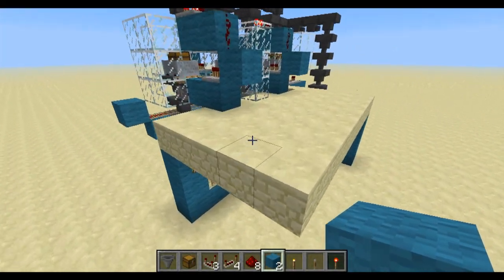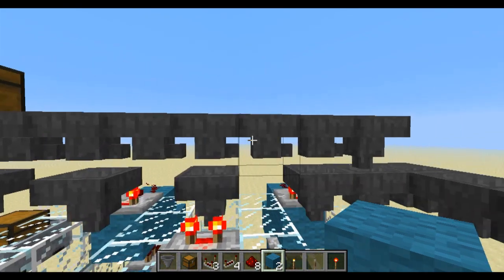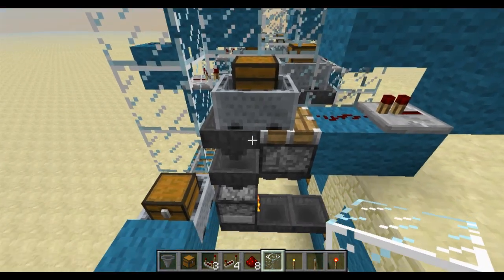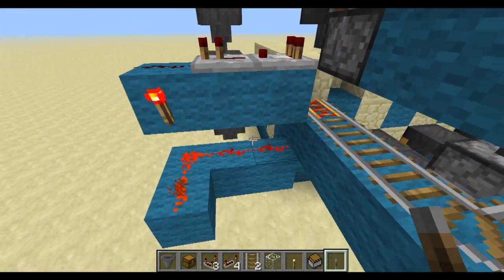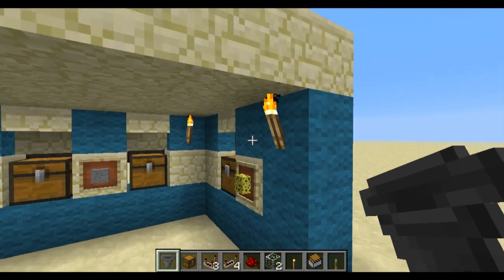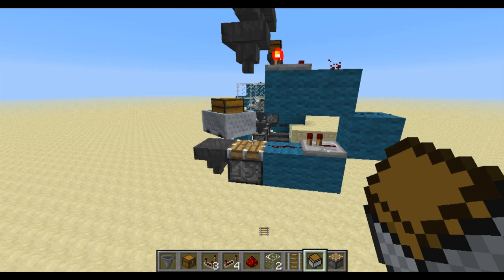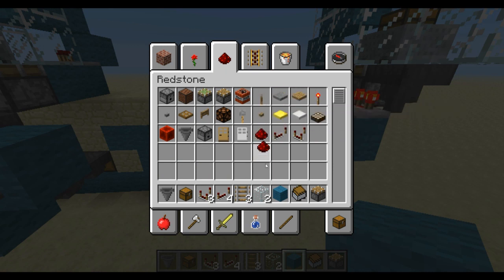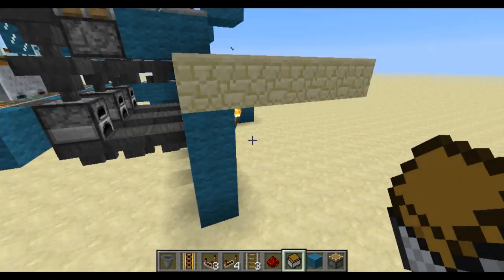Automatic Smelter and Sorter - Dump Ores and Grab Ingots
A very simple, easy, survival friendly way to auto-smelt your ores and cobblestone.  Dump everything into one chest and ores are automatically separated and smelted and placed in sorted chests.